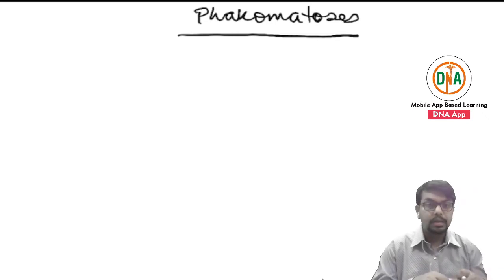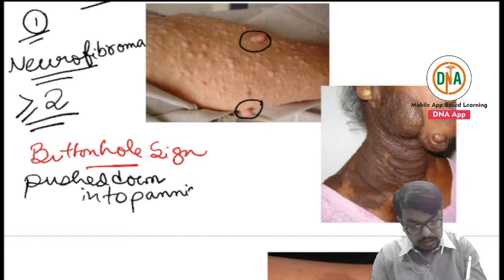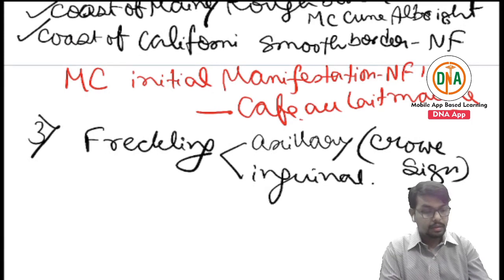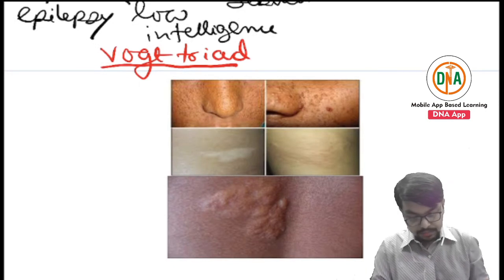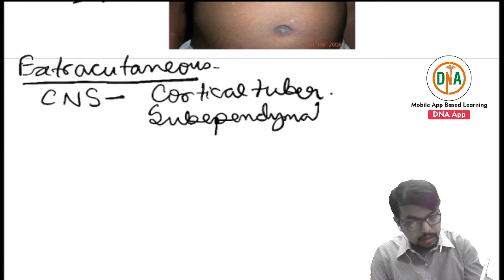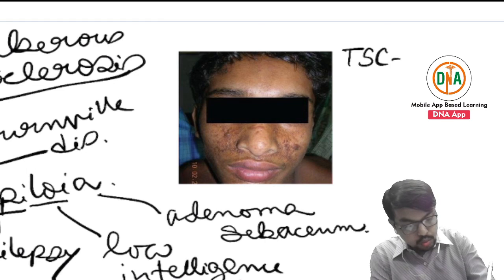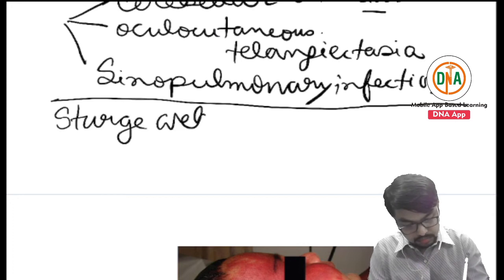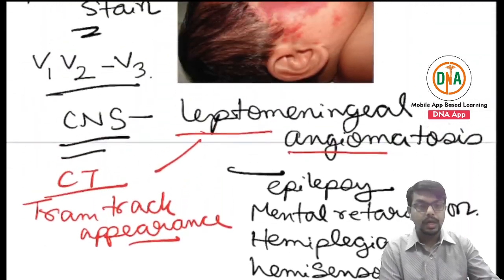Phakomatoses I Dermatology By Dr. Dibyendu Basu For NEET-PG 2021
Complete Dermatology For Upcoming NEET-PG 2021   By India top Clinician  cum National Level Faculty of Dermatology Dr. Debayndu Basu
More than 25 Hrs Dermatology  Lecture Cover All Topic